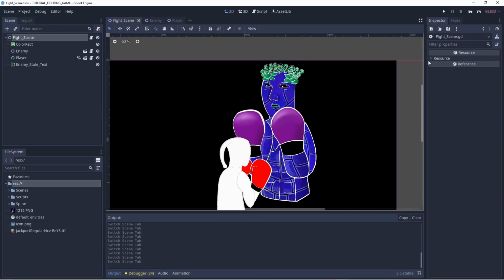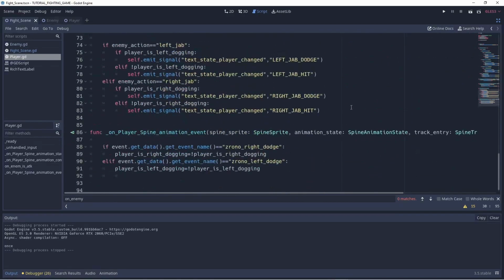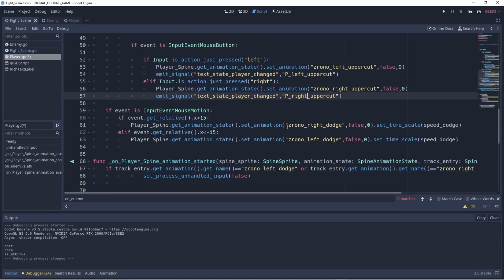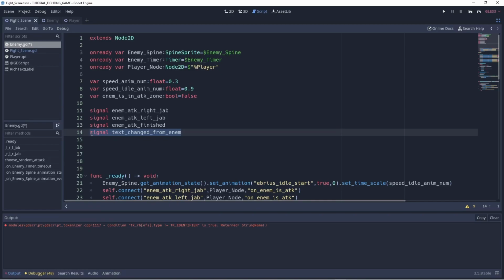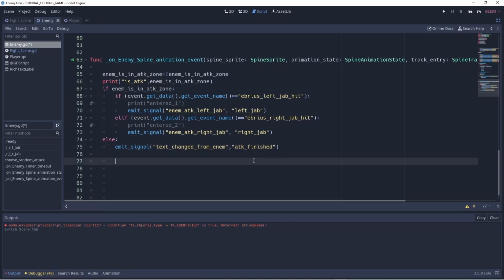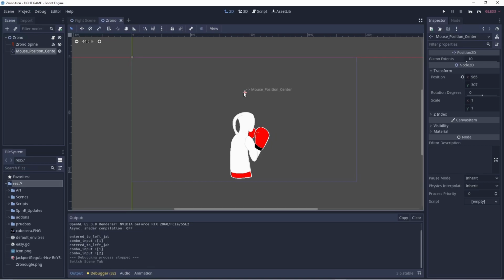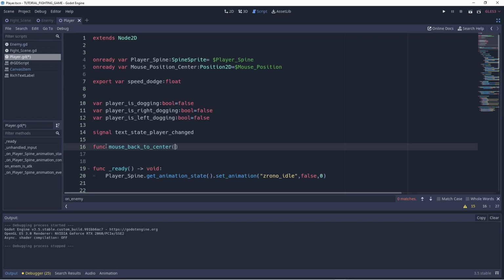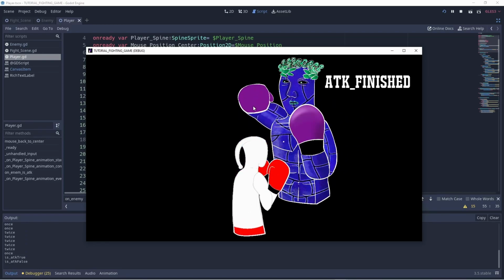How to Make a Fighting Game in Godot with Spine: Updating the project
In this part, we use the new update spine godot runtime and add some changes before we get into the game mechaninc itself.